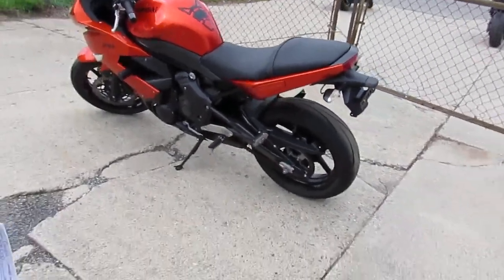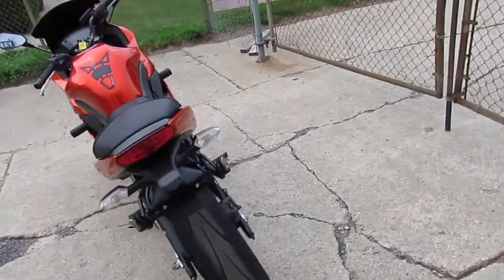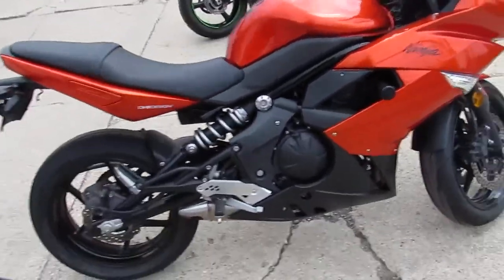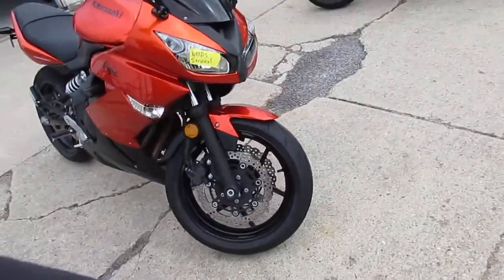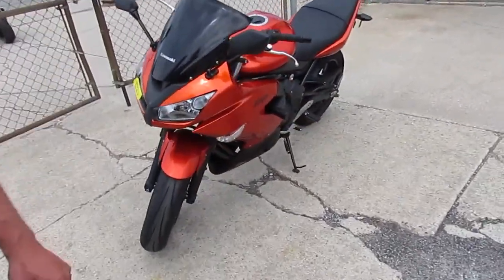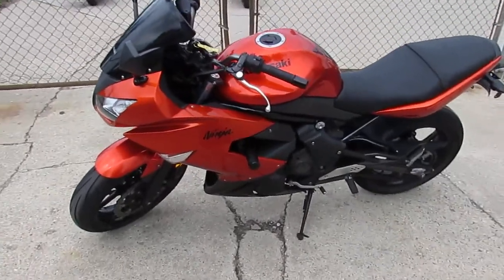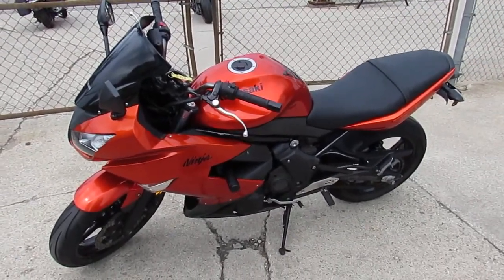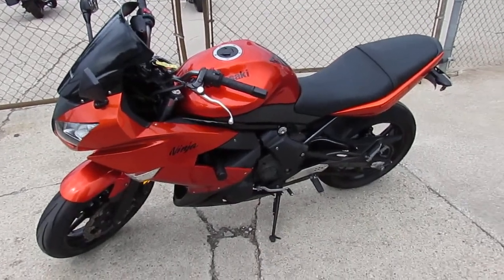2011 Kawasaki Ninja 650R for sale in Michigan U4079